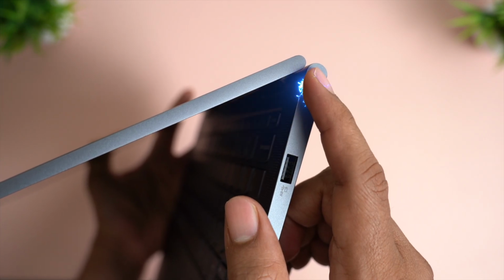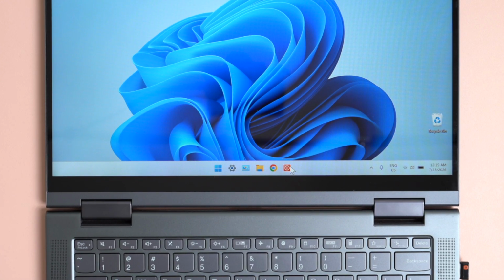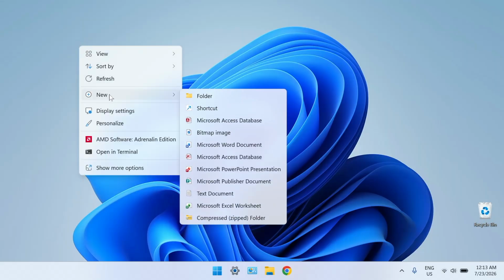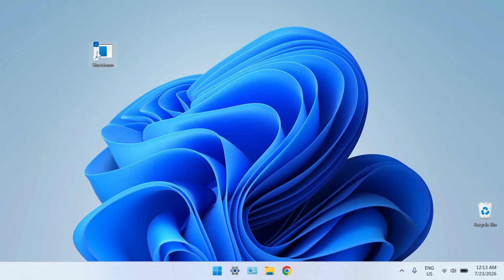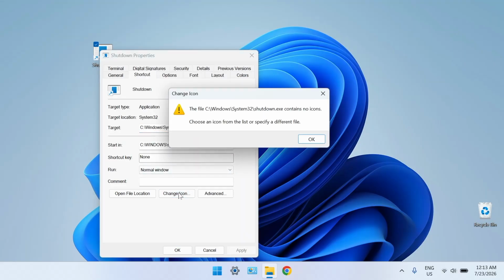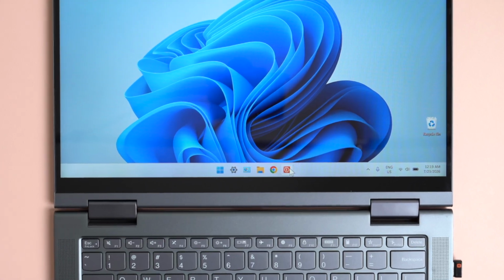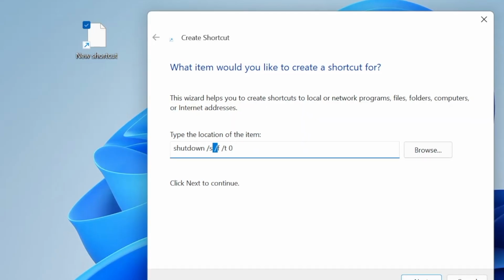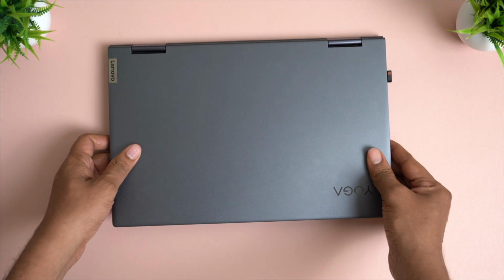Shutdown Windows with Just ONE Click ! 🔥